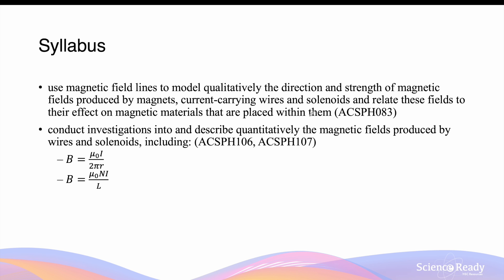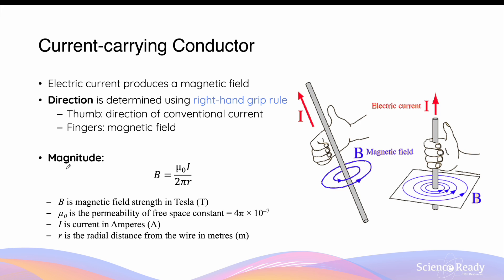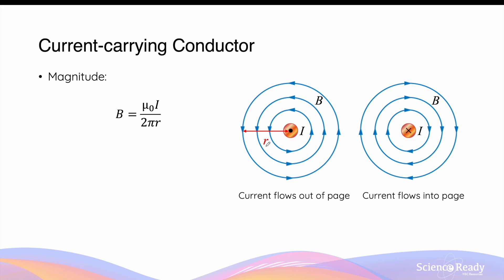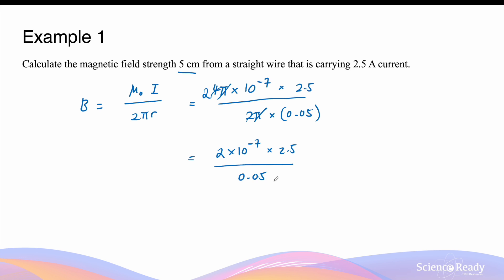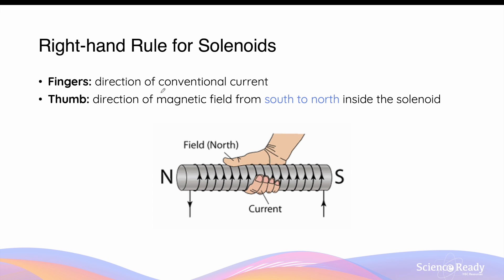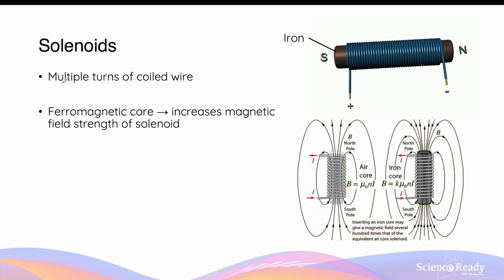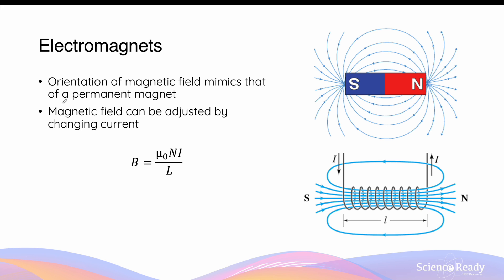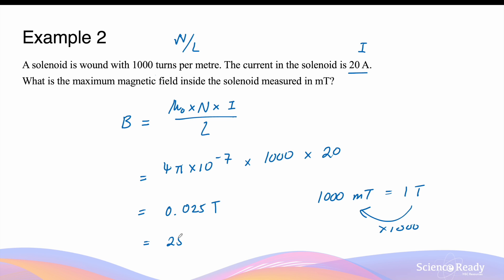Current carrying Conductors, Solenoids, Right-hand Rule // HSC Physics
⌚Timestamp
00:52 Current-carrying Straight Conductor
03:58 Example 1
04:57 Solenoid
07:29 Right-hand Rule Summary
08:12 Iron core of solenoids
09:20 Electromagnets
10:04 Example 2

📚Syllabus
• use magnetic field lines to model qualitatively the direction and strength of magnetic fields produced by magnets, current-carrying wires and solenoids and relate these fields to their effect on magnetic materials that are placed within them (ACSPH083)

• conduct investigations into and describe quantitatively the magnetic fields produced by wires and solenoids, including: (ACSPH106, ACSPH107)
– 𝐵=(𝜇_0 𝐼)/2𝜋𝑟
– 𝐵=(𝜇_0 𝑁𝐼)/𝐿